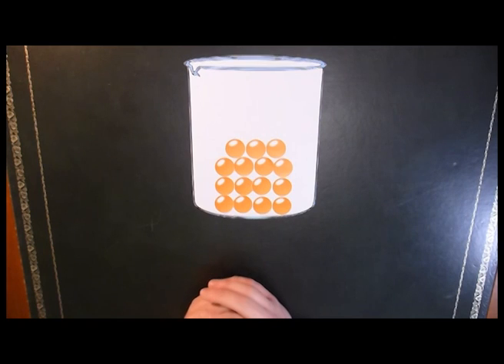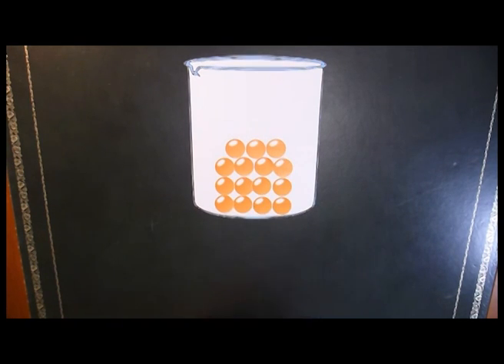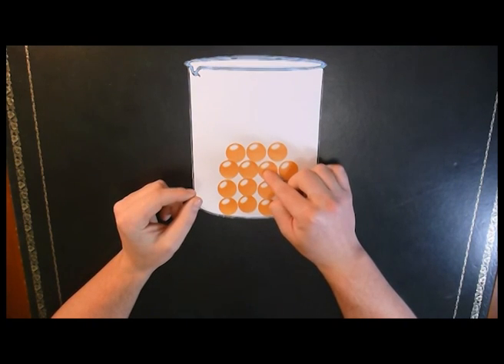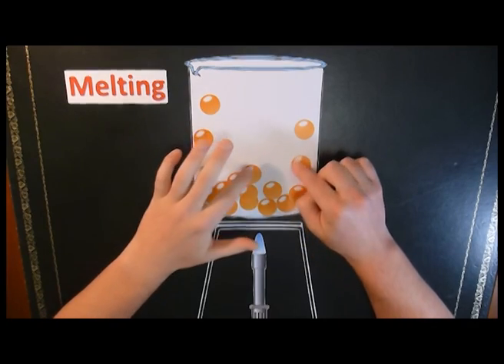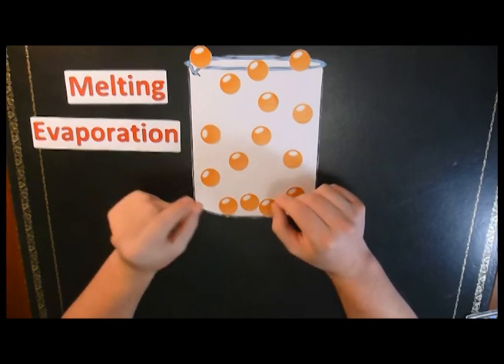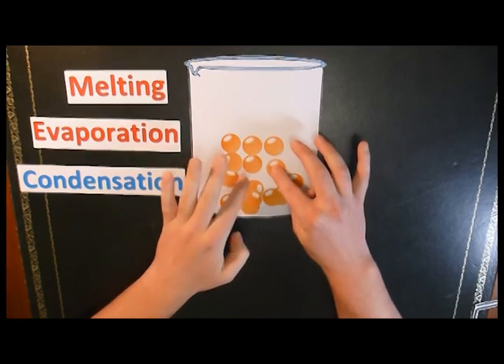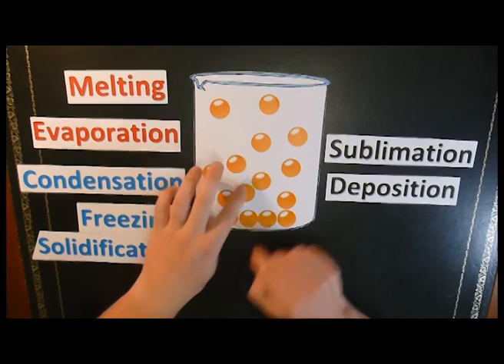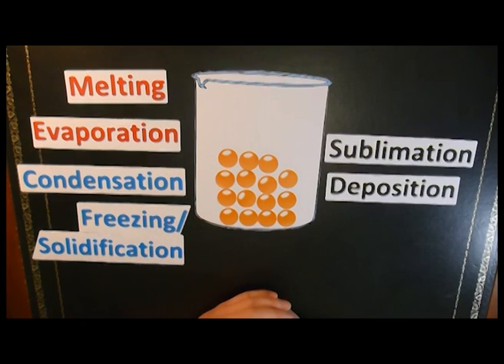The Particle Model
Basic demonstration explaining the assumptions of the particle model, and how the model applies to states of matter and processes such as melting, evaporation, condensation and freezing.